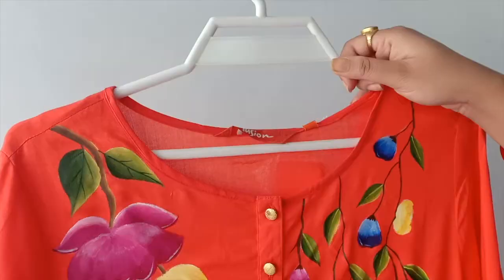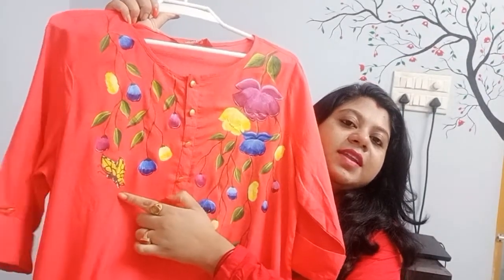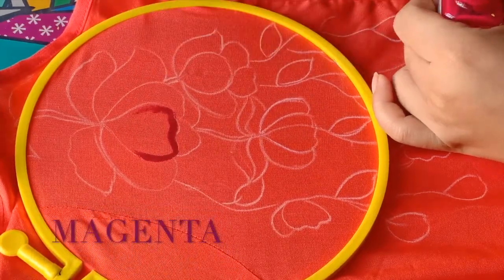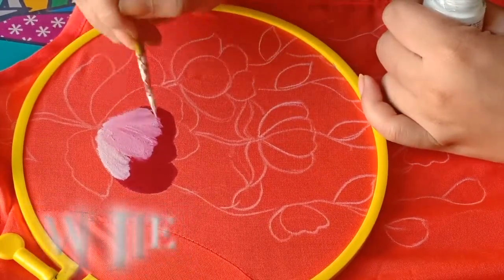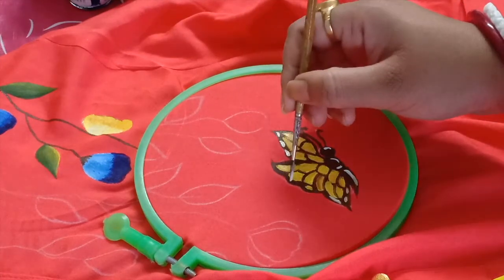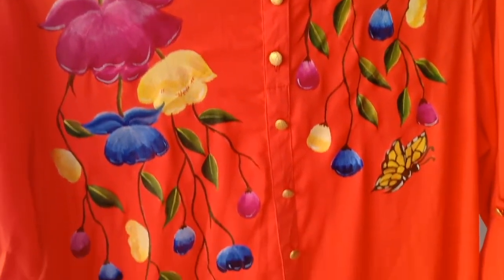Hand painted red kurti design at home | latest hand painted kurti | DIY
Today I'm painting on a plain red kurti.You can easily do it at home, following these steps.Here is a latest hand painted kurti design idea.Please try this DIY free hand fabric kurti design at home and let me know in the comment section.